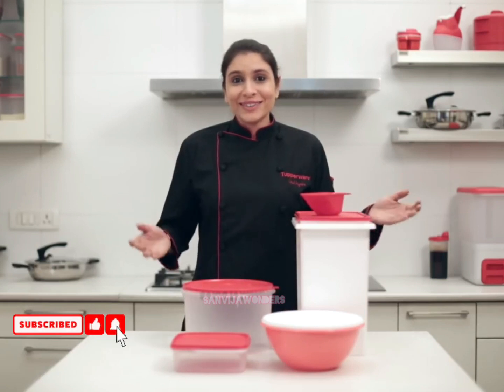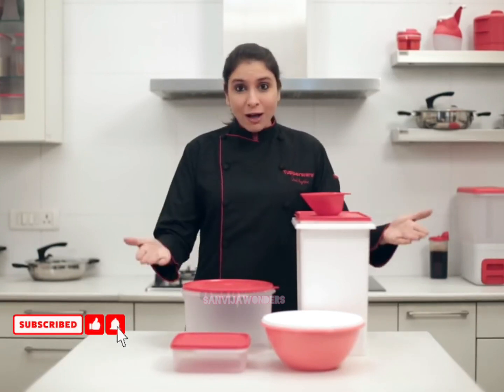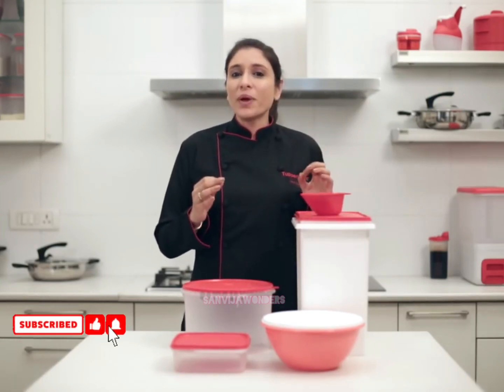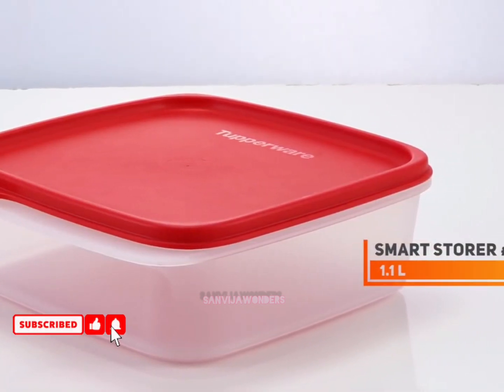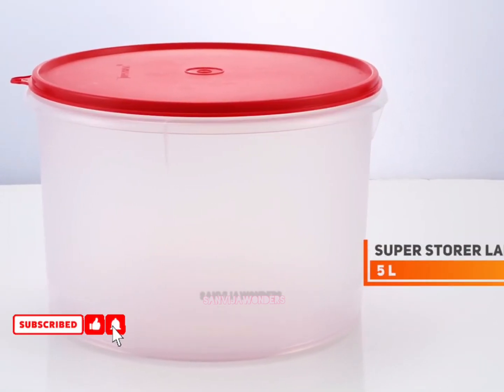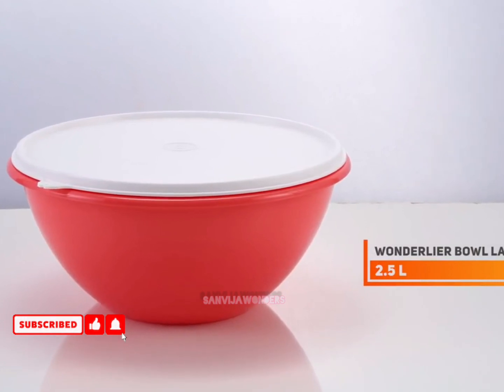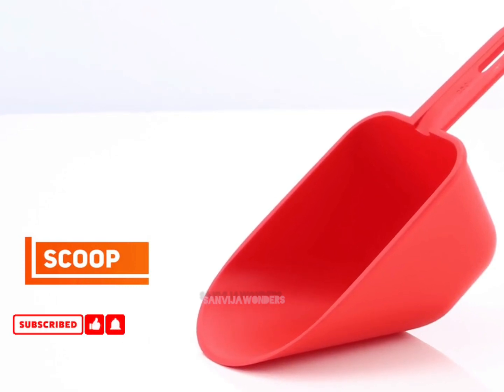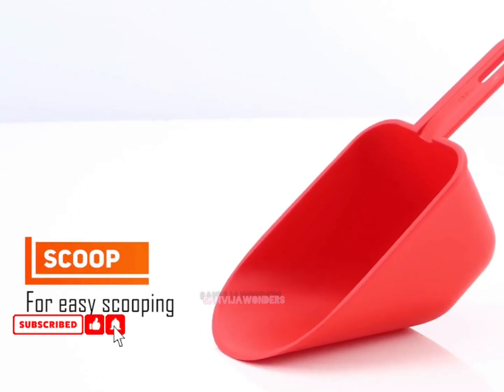Tupperware 2021 Flour Storage set. Tupperware India, Hyderabad.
Tupperware Flour Storage set.

Tupperware India, Hyderabad, Nizamabad.

Tupperware Birthday month offers.

Tupperware June 2021.